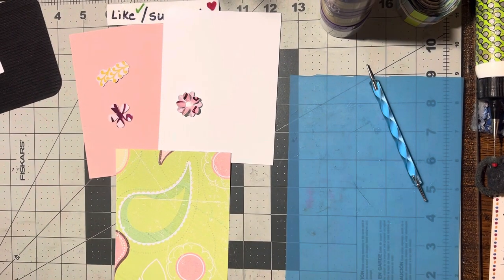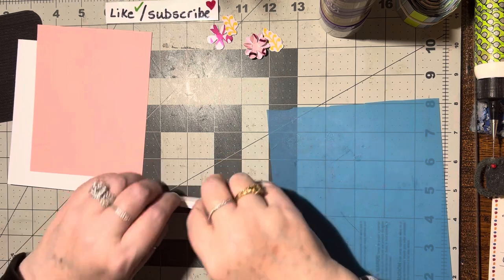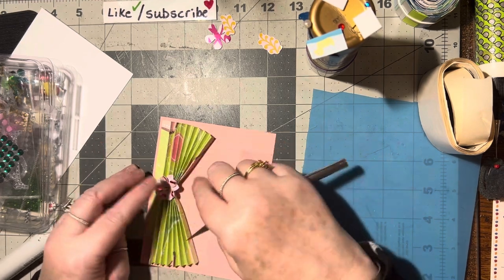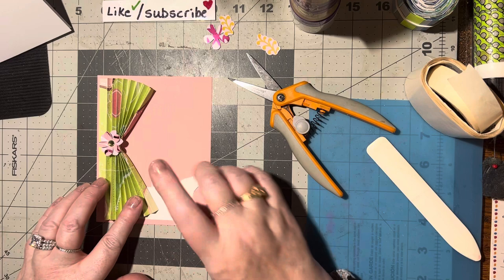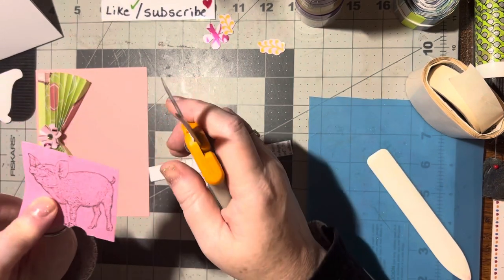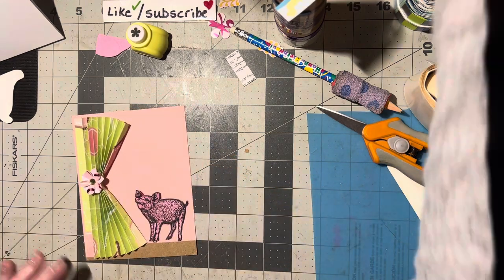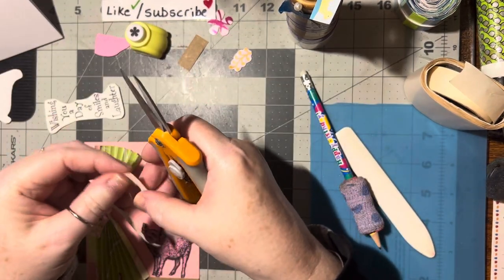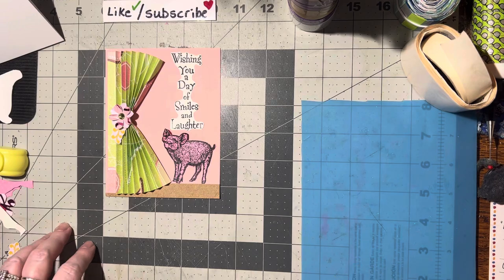(1585) Side-Curtain or Bow tie Fold Card!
The circle ⭕️ punches I have and use are the following sizes:
1 1/2”
1 1/8”
1”
3/4”
5/8”
1/2”
3/8”
Regular size hole punch
1/8” hole punch

2” daisy mine is Stampin up but this is close: Amazon Fiskars Large Squeeze Punch, Oopsie Daisy

5/8” best I can find to match mine: Amazon Bira Craft 5/8 inch Daisy Shape Lever Action Craft Punch for Paper Crafting Scrapbooking

1” square punch (corner to corner)